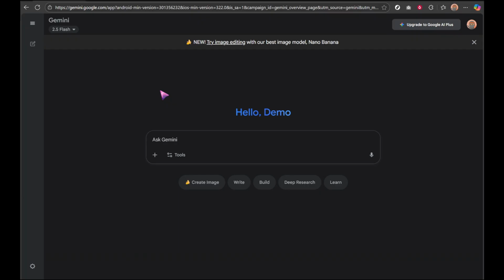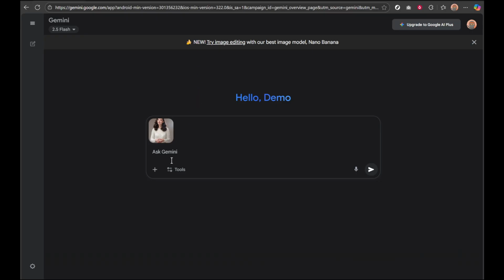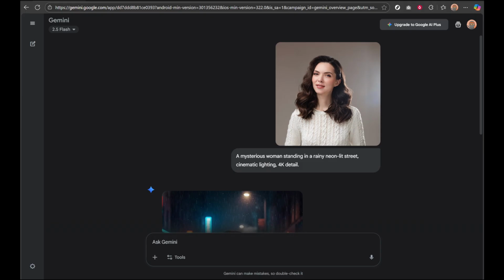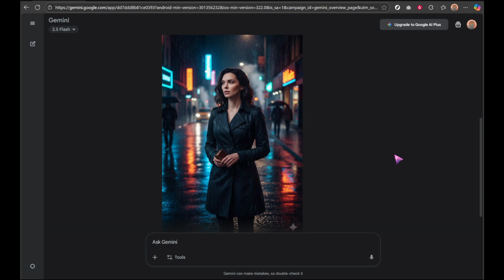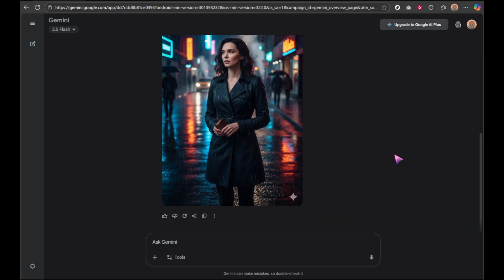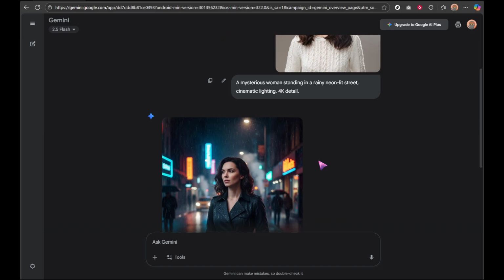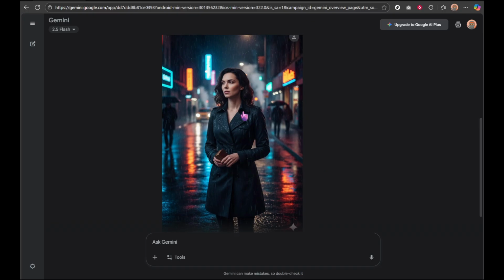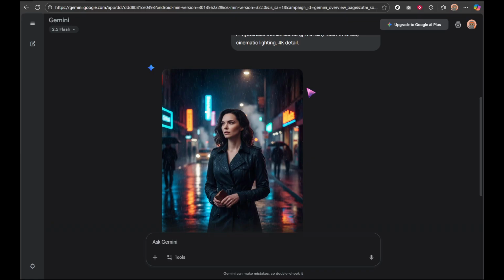How to Create Cinematic Photo in Nano Banana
Make your photos look like movie scenes! 🎬 This tutorial shows how to create cinematic photos in Nano Banana.
By the end, you’ll know how to:

Choose cinematic lighting styles

Adjust tone and depth

Export high-quality images
📌 Perfect for photographers and editors.